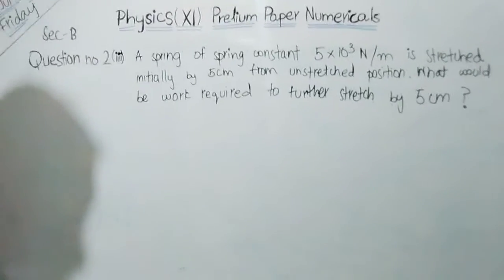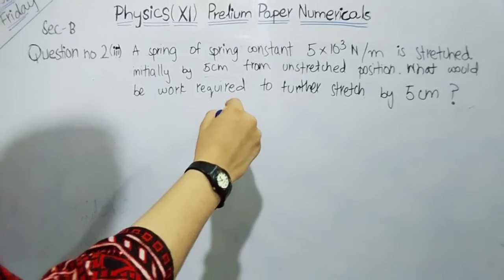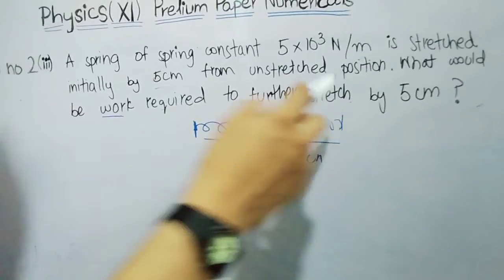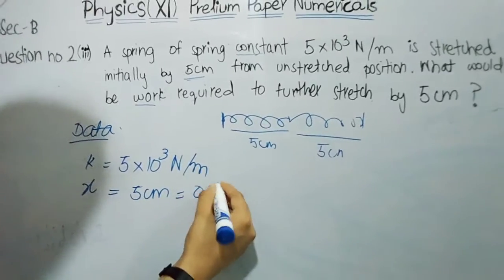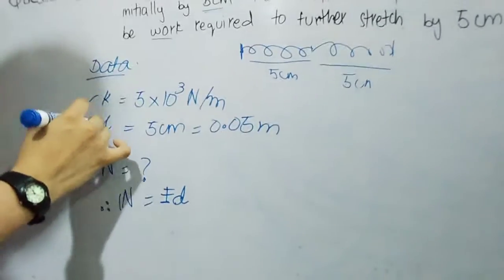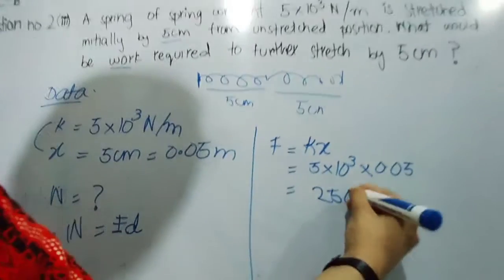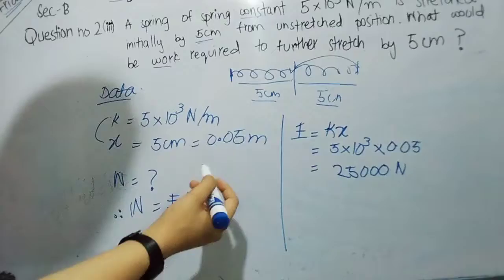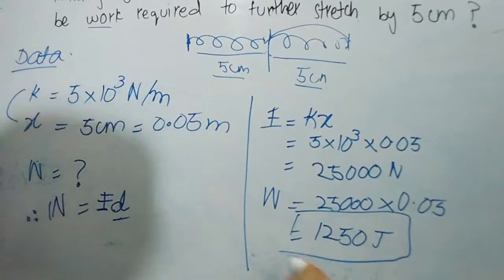How to find the Work done in a Spring mass system| Physics Numerical XI